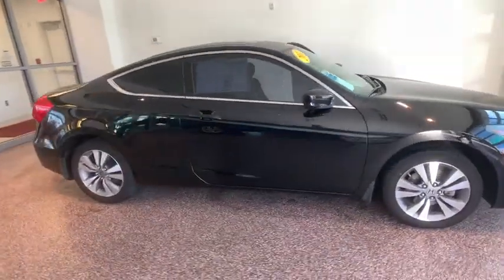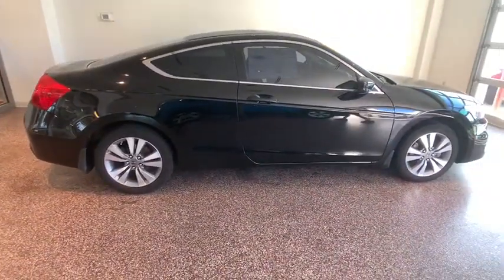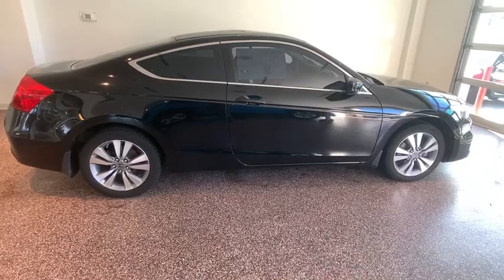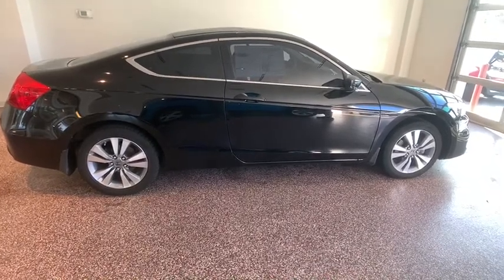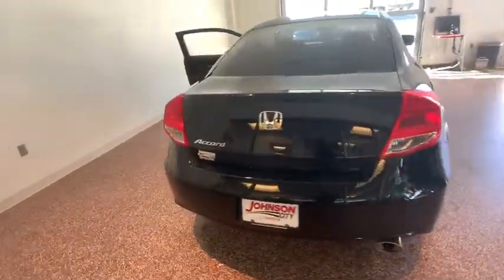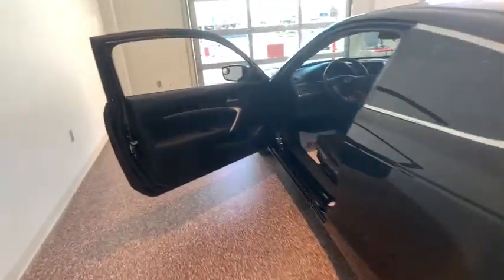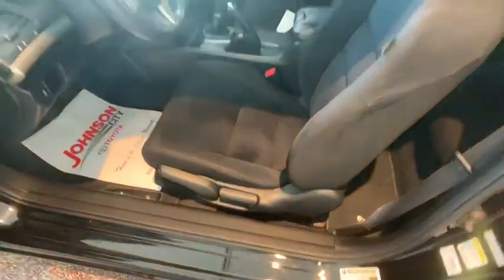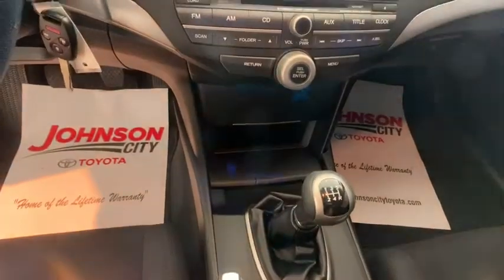2012 Honda Accord Johnson City TN, Kingsport TN, Bristol TN, Knoxville TN, Ashville, NC 20074A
Polished Metal Metallic Used 2012 Honda Accord available in Johnson City Tennessee at Johnson City Toyota. Servicing the Kingsport TN, Bristol TN, Knoxville TN, Ashville, NC area.